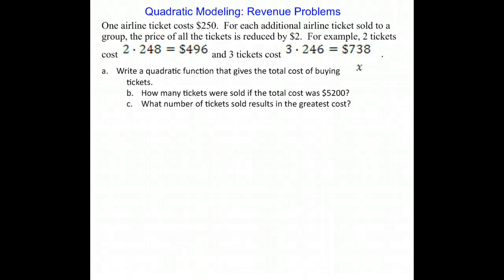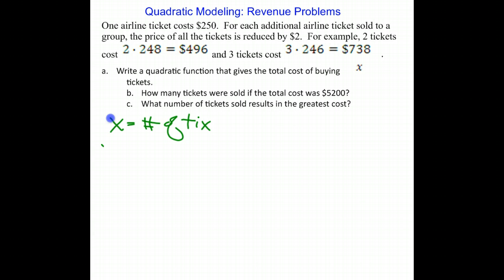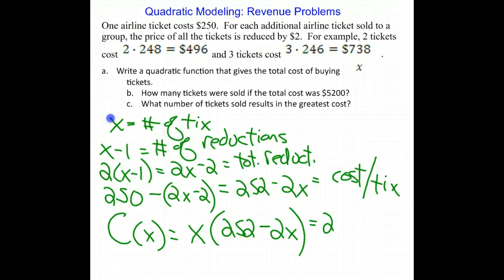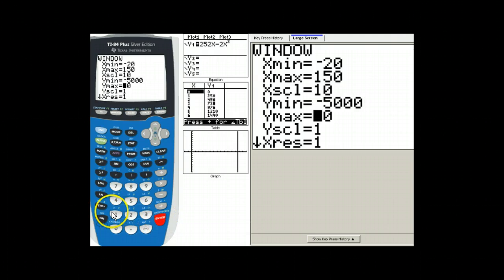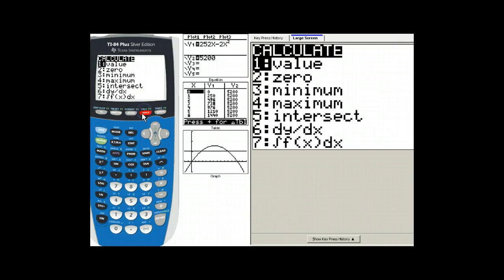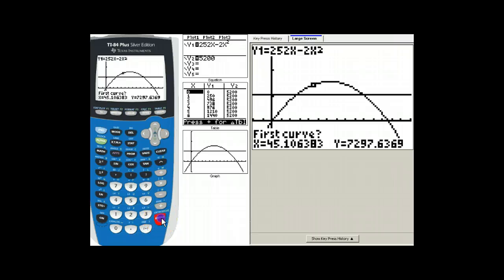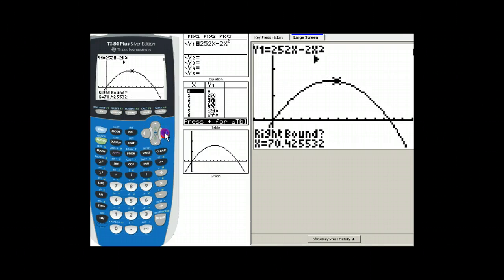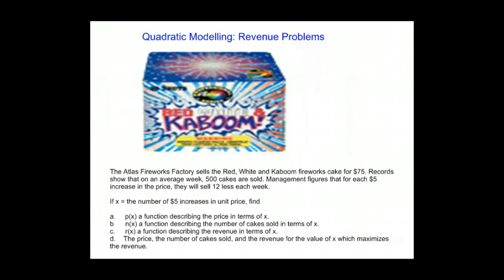Quadratic Modeling: Revenue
As the price increases, the number of sales decrease. What price maximizes the revenue?